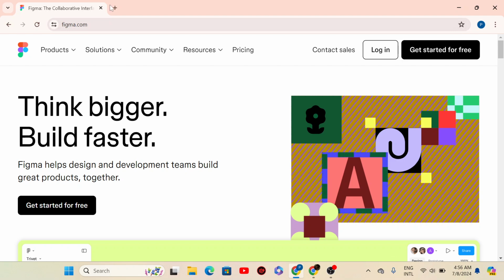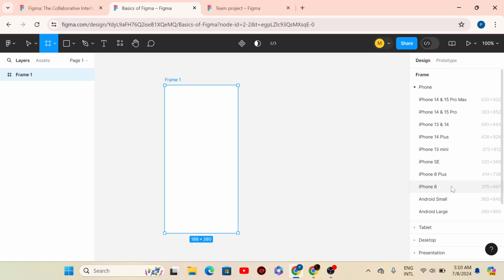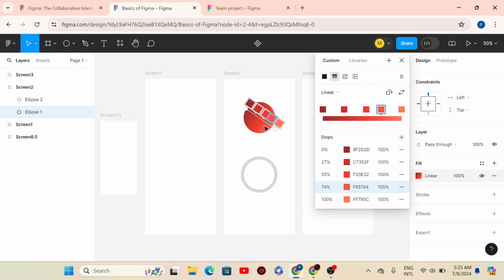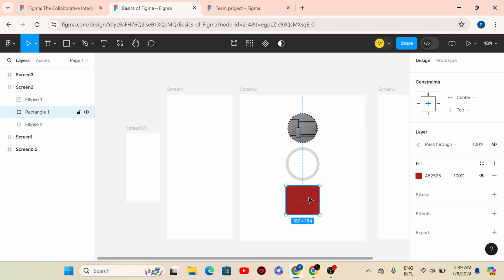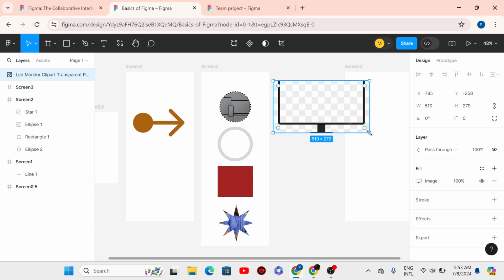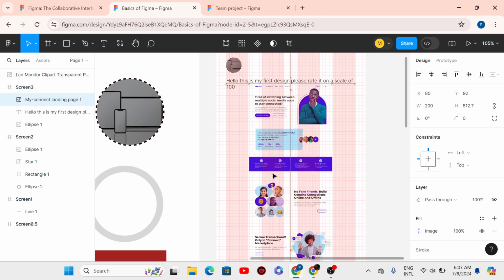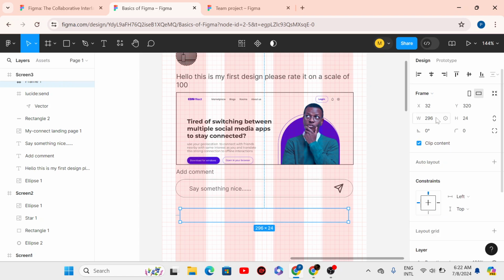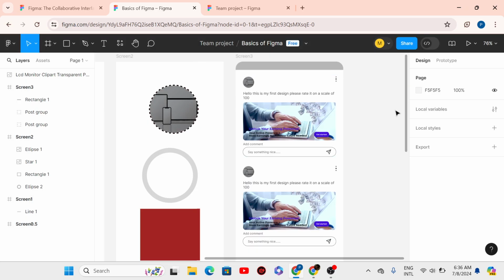Figma 101: The simplest introduction to Figma with quiz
In this basic introduction to @Figma you do not anything more than your laptop.
If this is the first time you are hearing of Figma then tag along and learn all you need to know about figma In less than 2 hours!! 🔥🔥
Test your knowledge with the short quiz at the end of this tutorial.